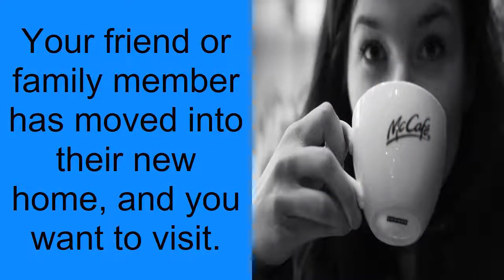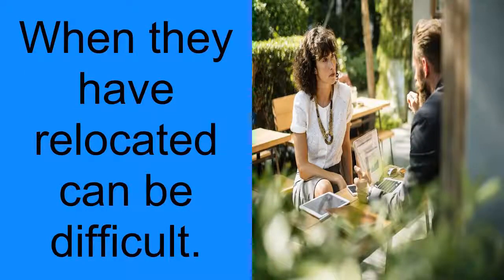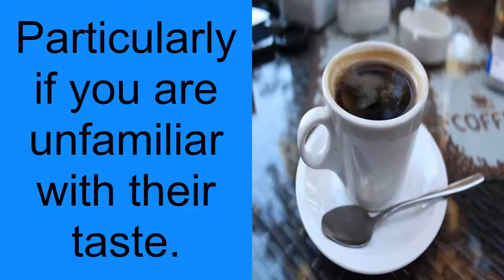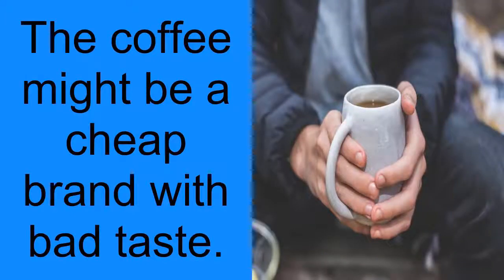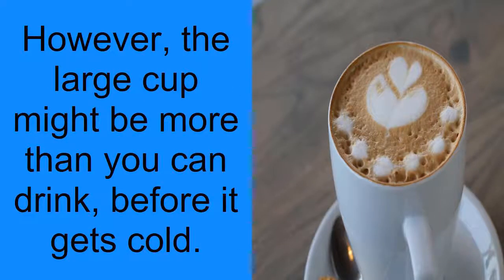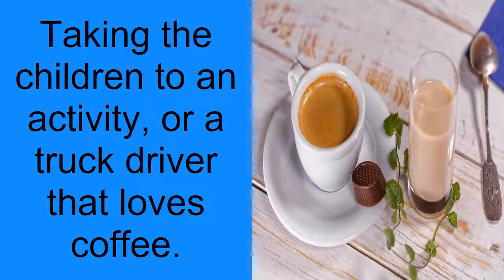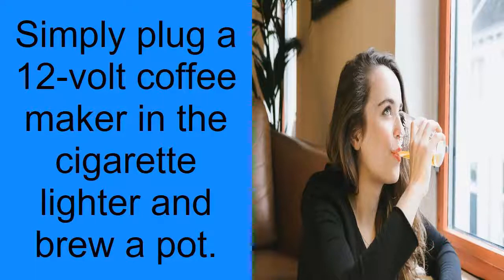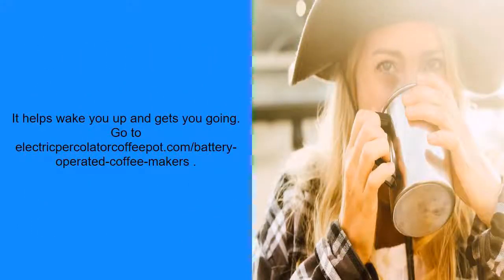Coffee Made How You Like It with A 12 Volt Coffee Maker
Video about the ease of portable coffee makers